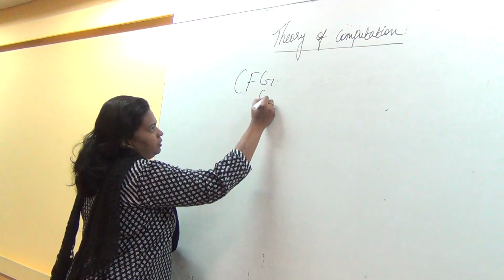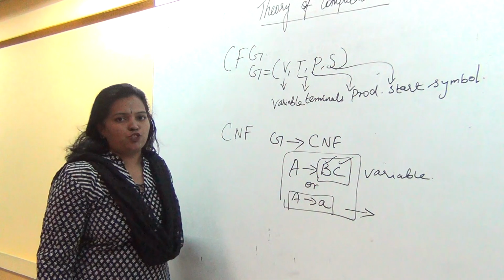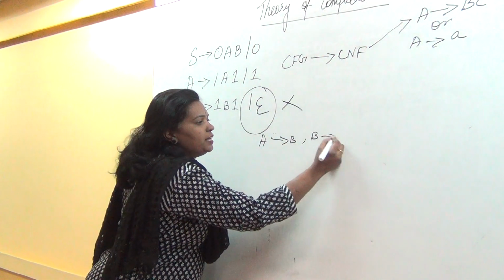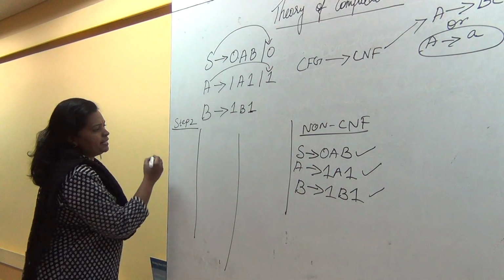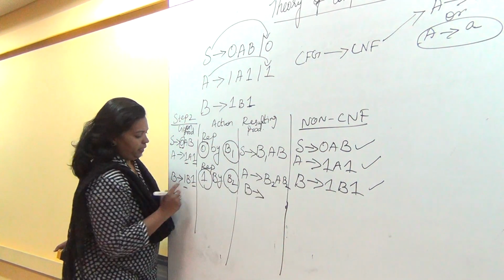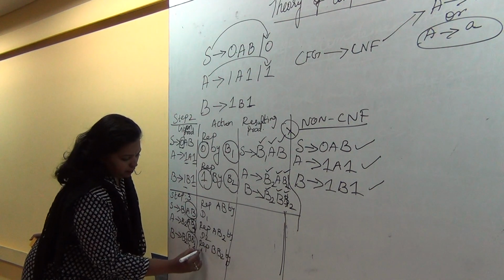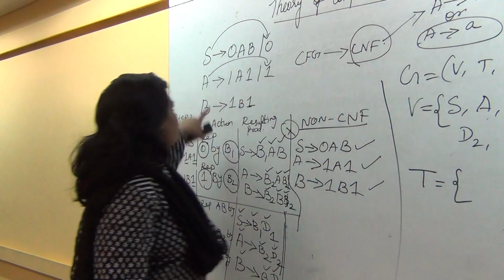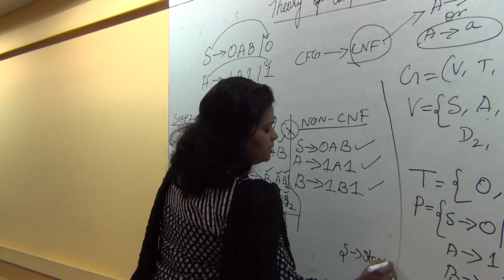Chomsky Normal Form- problem and solution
What is CNF? | How to convert CFG into CNF? | CNF problems|Toc problems and solutions|Automata theory problems and solutions|Theory of computation problems and solutions | How to solve CNF | Method to solve chomsky normal form problems| procedure to convert CFG to CNF